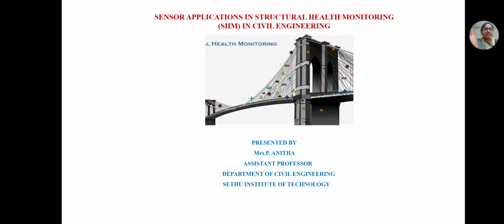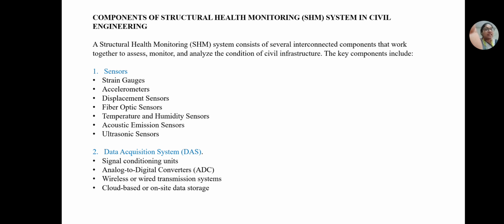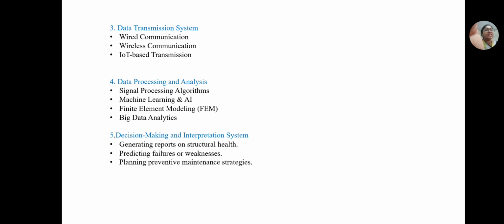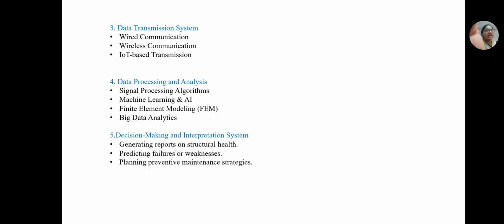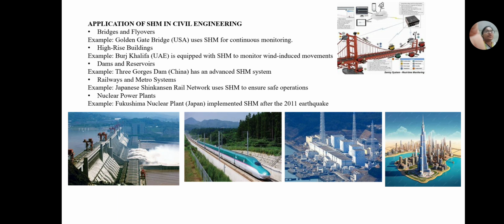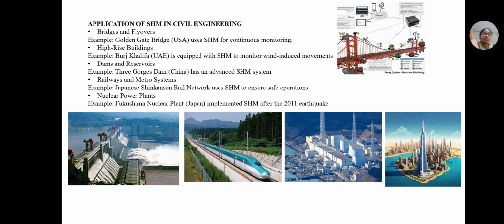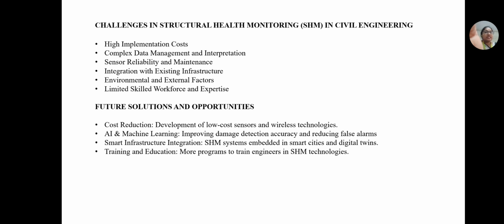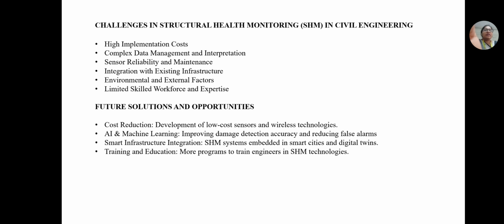Structural Health Monitoring